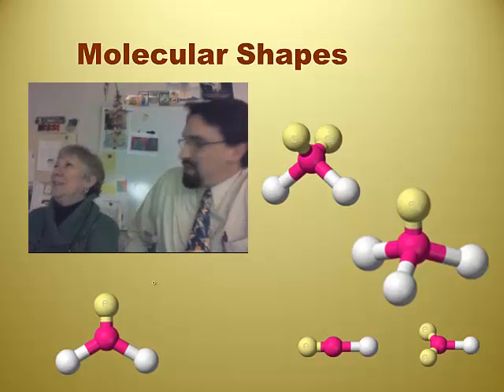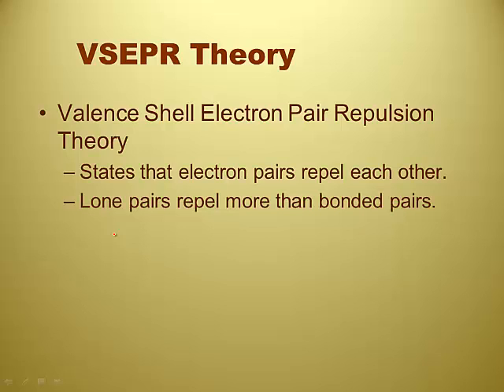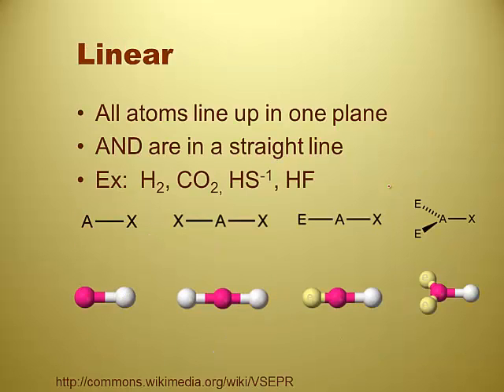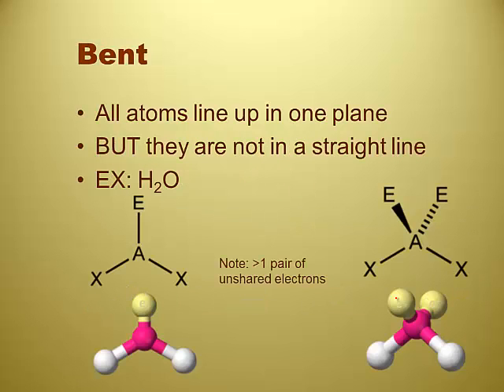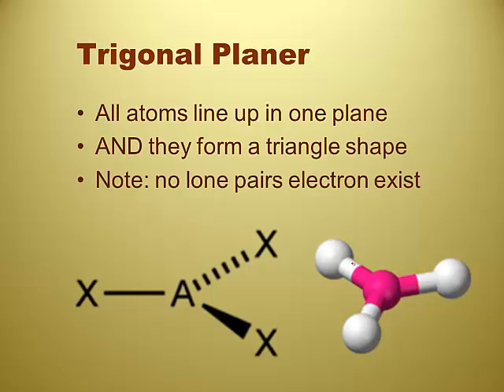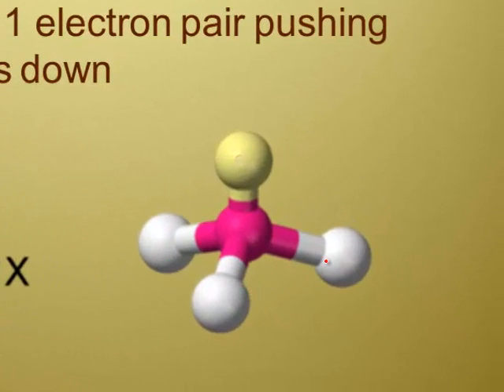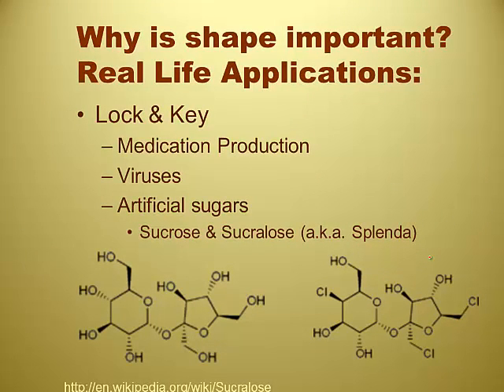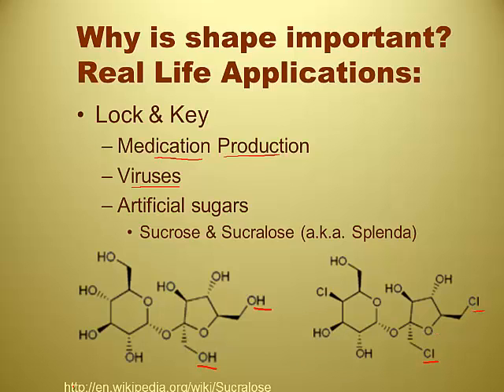RC Unit 13: VSEPR and Geometric Shapes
This video goes through VSEPR Theory as well as geometric shapes.